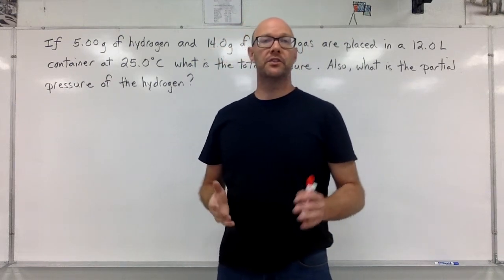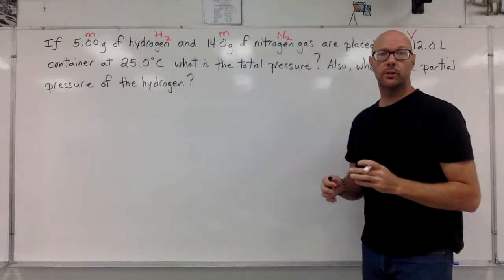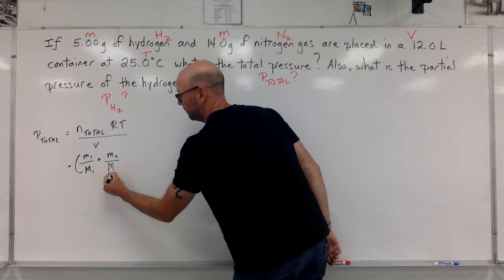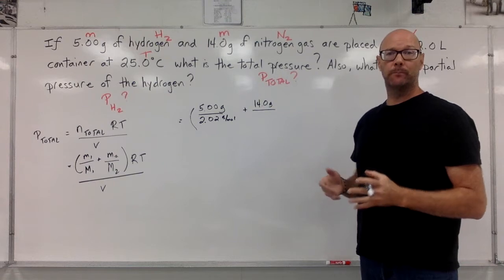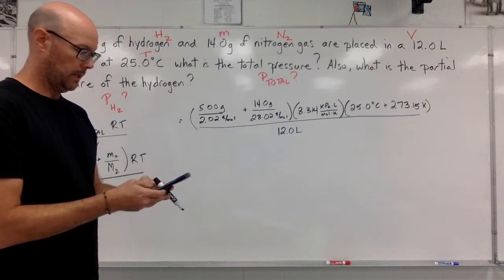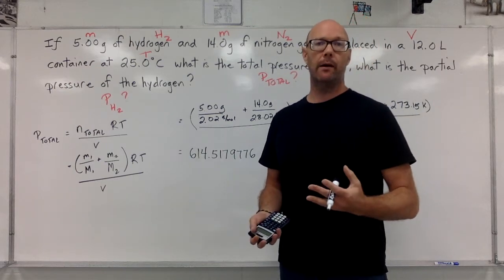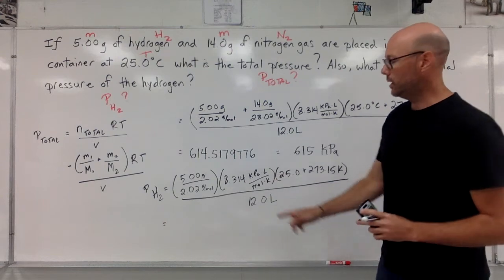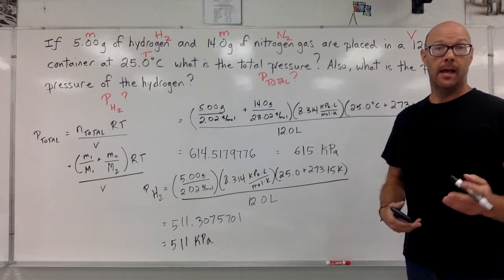Dalton's Law Example II